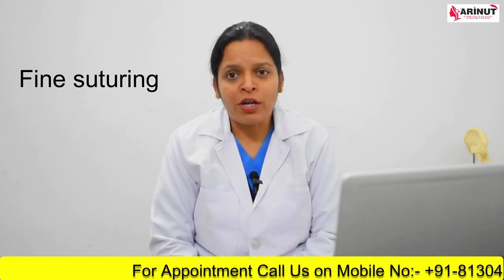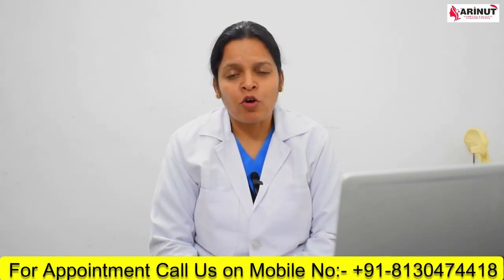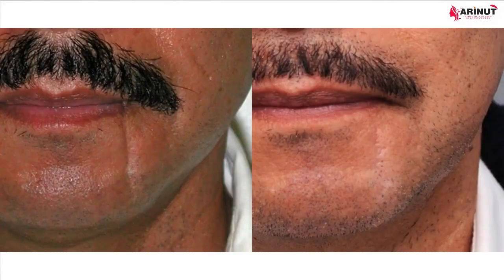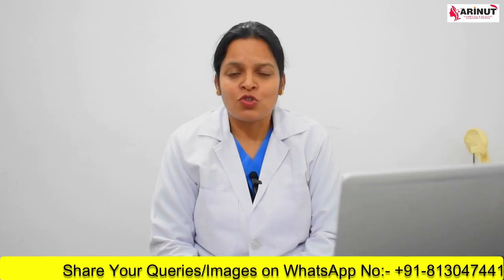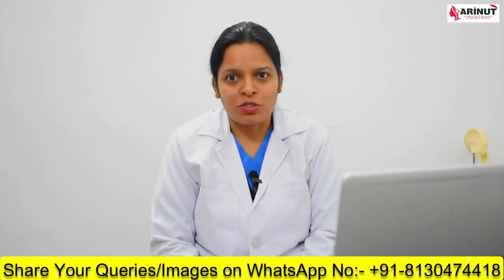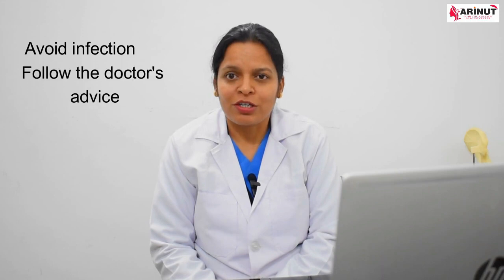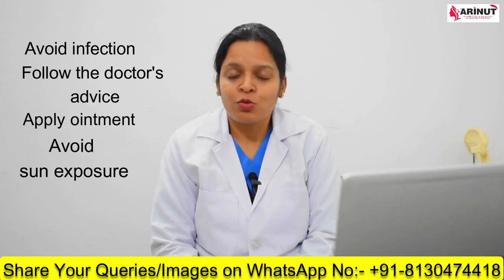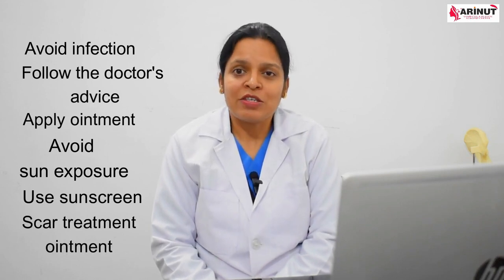Treatment for Scars - Types Wounds, Accidents, Surgery , Burn, Causes....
Dr. (Maj) Samiksha Tyagi - Is a consultant Cosmetologist and Plastic Surgeon at  Treatmedlogy Clinic (Sector-143) Noida & Arinut Cosmetic  Plastic Surgery Center (Sector – 93B) Noida India. With an experience of more than 9 years (former Retd. Maj.), she is recognized as one of the finest & safest cosmetic & plastic surgeon in Delhi NCR. She has served numerous patients with great services till date, from all over India. She is excellent at understanding patient’s need, by educating and suggesting them the best Cosmetic Surgery/Treatments which is the prime goal of her practice. Her extensive work includes Hair Transplant, Anti-ageing & anti-wrinkle treatment, Botox, Fillers (Liquid Facelift), Lip Augmentation, Liposuction (Body Contouring), Rhinoplasty (Nose job), Breast Surgery (Augmentation/ Reduction), tummy tuck & many more.

Location: Treatmedlogy Clinic - Jh 22, behind Euro kids school, sector 143, Noida, Delhi NCR

ARINUT Cosmetic & Plastic Surgery Center- Hair Transplant Clinic
Address: A-107, First Floor, behind Mothers Pride School, Sector 93B, Noida, Uttar Pradesh 201304

Best Hair Transplant India
Best Plastic Surgeon India
Dr Samiksha Tyagi
Plastic Surgeon Noida
Cosmetic Treatment Noida
Best Hair Clinic
Cosmetic Doctor Delhi
Skin Clinic Noida
Skin Clinic Delhi
Hair Specialist Noida
Hair Specialist Delhi